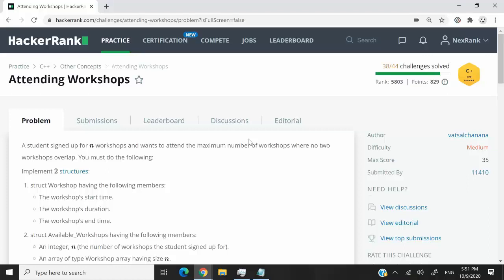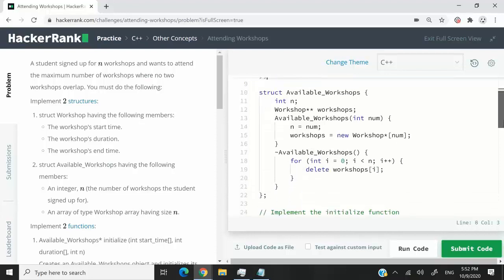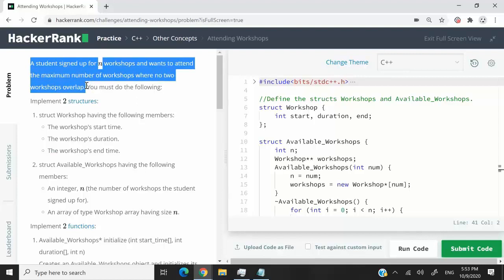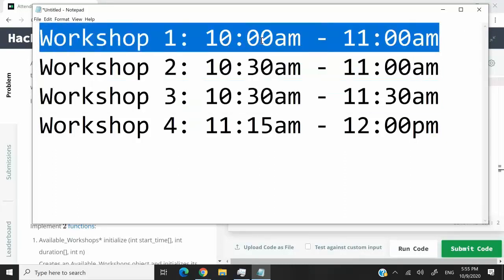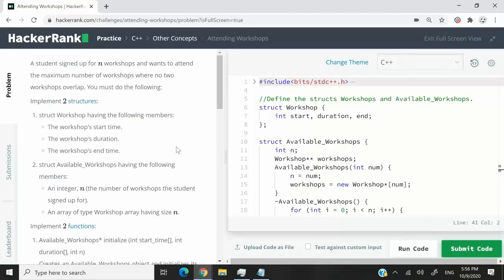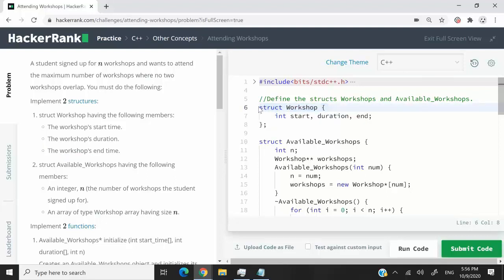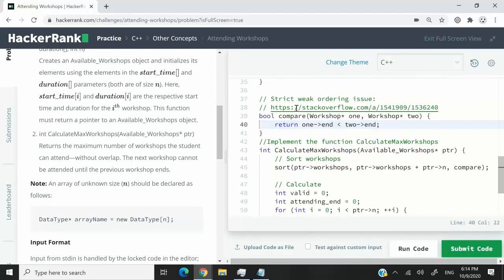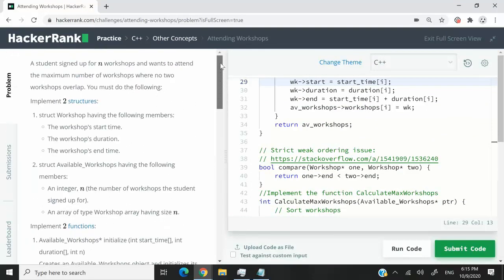HackerRank Solution: Attending Workshops in C++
Attending Workshops HackerRank solution in C++. This is a medium-difficulty HackerRank challenge, and in this solution, we'll be looking at C++ structs, double pointers and predicate functions. Since this is similar to a scheduling problem, we'll also use a greedy algorithm approach to find the number of workshops a student can attend without overlap, based on the workshop's start times, durations, and end times.